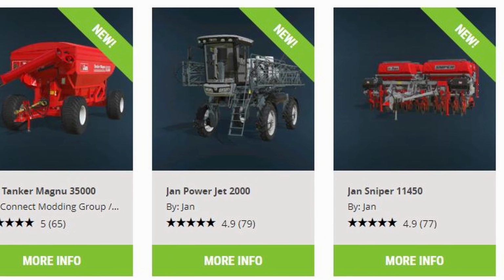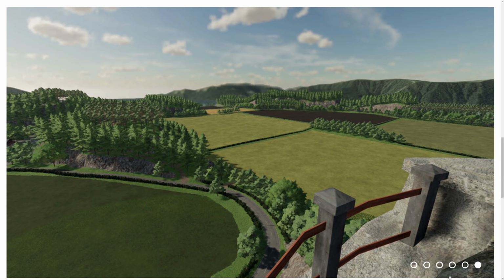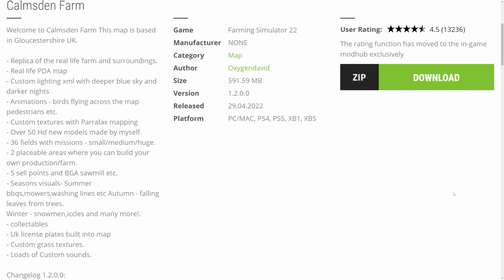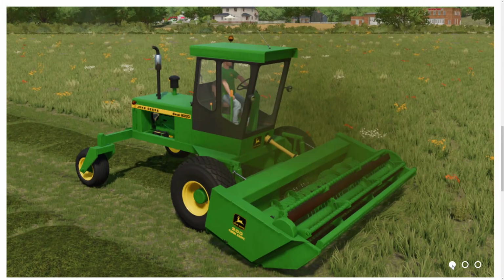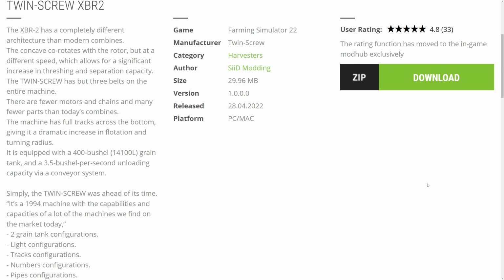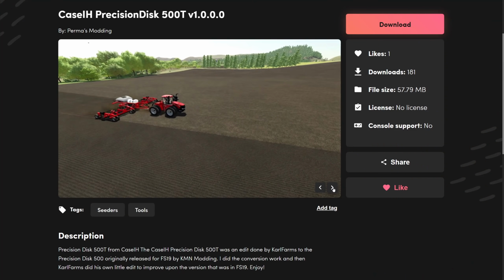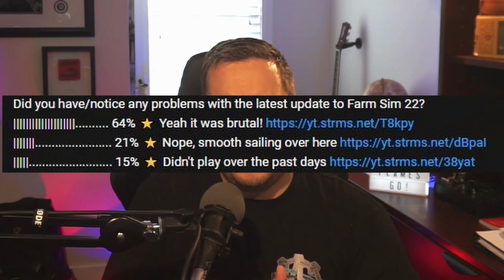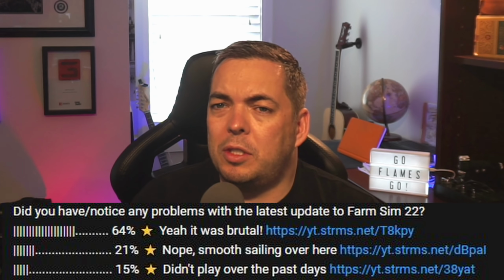New Maps are Here & Big Maps Coming to Farming Simulator 22 | Farm Sim Weekend Update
What was your first introduction to Farming Simulator?

Many new maps released for Farming Simulator 22 and a few more high profile maps coming soon!

99% 149K/150K
LATEST MEMBER TO THE CREW! ClarkeBar86 - The Klutch Crew

Extra Tags: New Maps are Here & Big Maps Coming to Farming Simulator 22 | Farm Sim Weekend Update